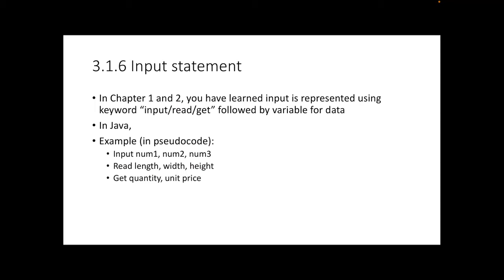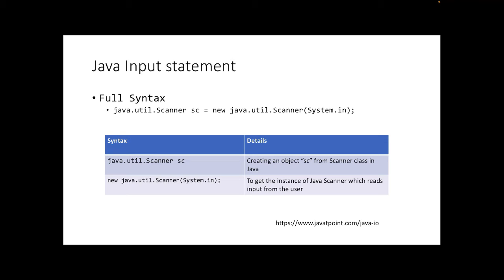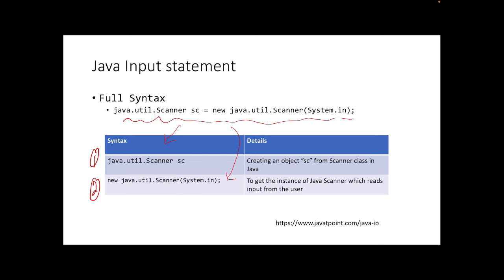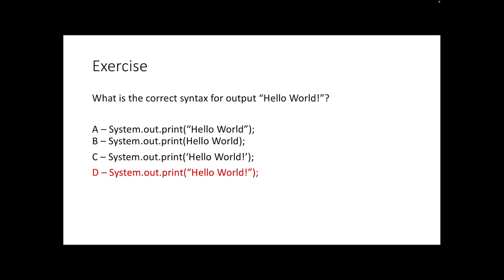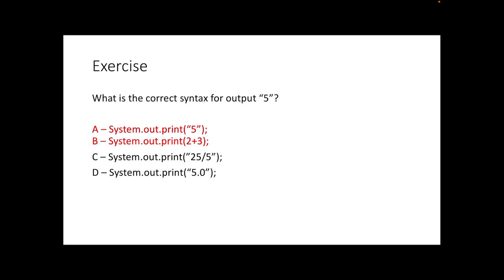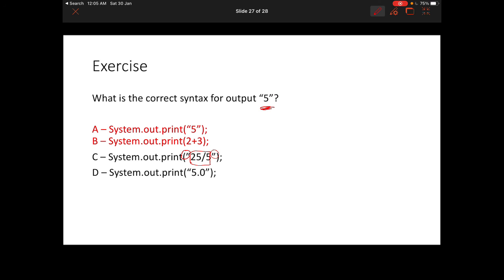Input & Output Statement in Java